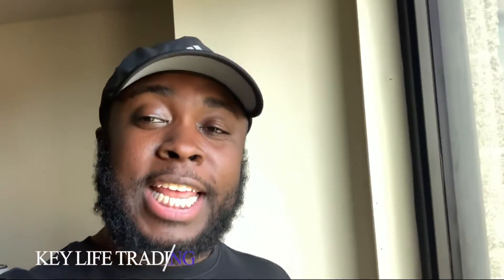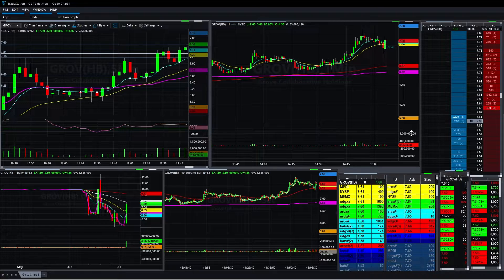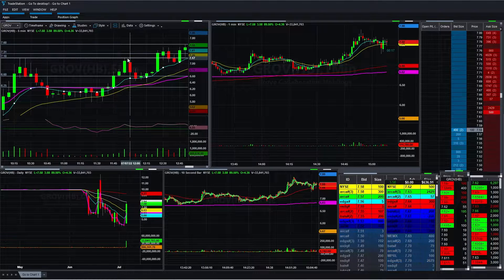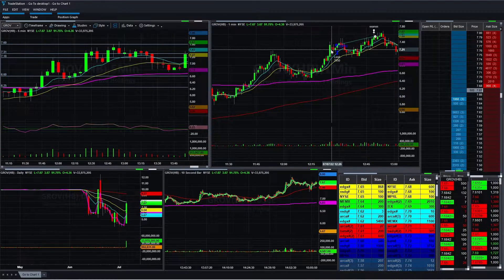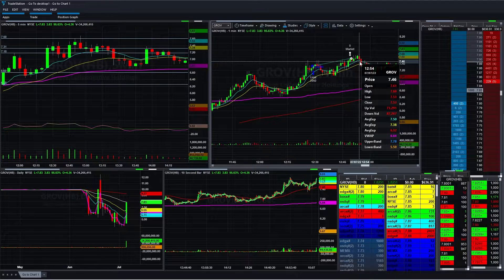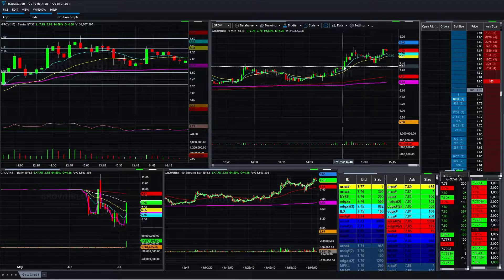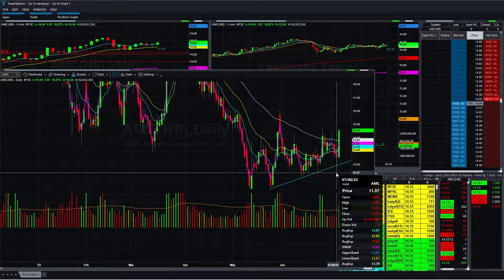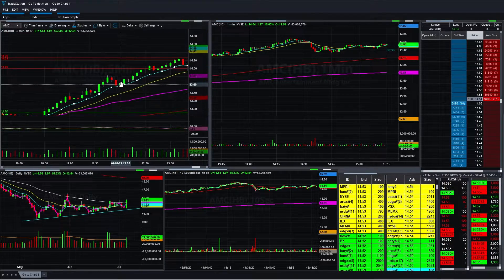Another Dollar Day Trading Penny Stocks $GROV | Missed AMC Short Squeeze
Another Day Another Dollar Day Trading Penny Stocks $GROV | Miss AMC Short Squeeze

In this recap ill show you the price I traded and what was going on in my head as I was taking these trades. If you are interested in how I find stocks to trade like $GROV and $AMC every day

Do you want to watch me pre-market prep and trade each and every day? here's your chance.

Day Trading is risky; most traders lose money, and you may ask why?

and the quick answer to that most traders come into the stock market and wildly buy stocks hoping that they will go up to make a profit. You can get lucky sometimes, But don't be shocked when your luck runs out and you blow up your account.

How do you become a profitable trader in the stock market?

Learn proper risk management, learn a chart pattern, create a trading strategy,
and learn how to find stocks to buy.

You can also learn by watching videos. I post as many educational videos as I can that I feel would benefit my viewers. I post live day trading videos and trading tips. The educational tricks and tips that I post can also be used for day trading options as well.

If you want to take your learning to the next level

No data, content, or information provided by Key Life Trading is intended, and shall not be construed as advice or recommendation to buy, sell or hold a particular security or pursue any particular investment strategy